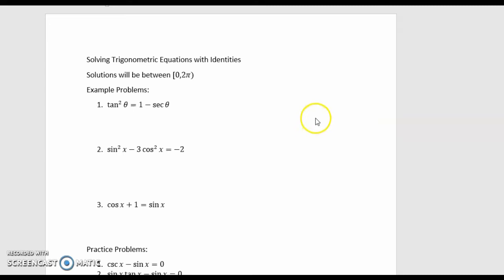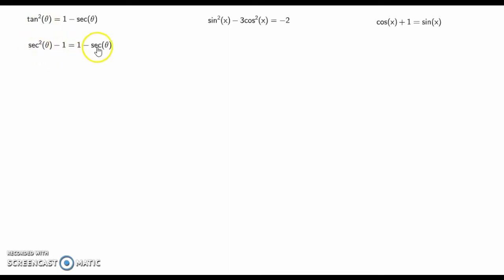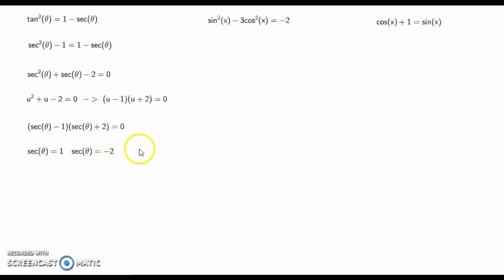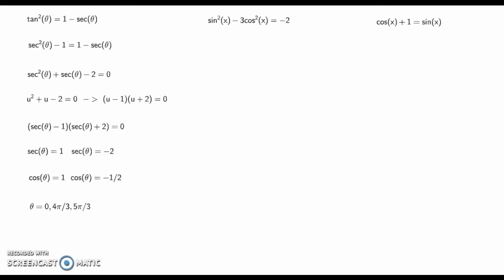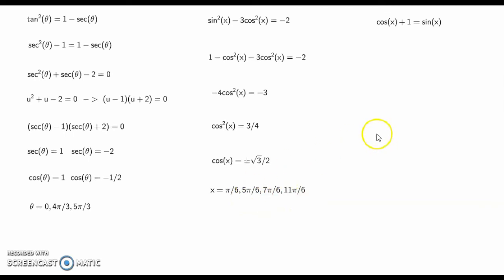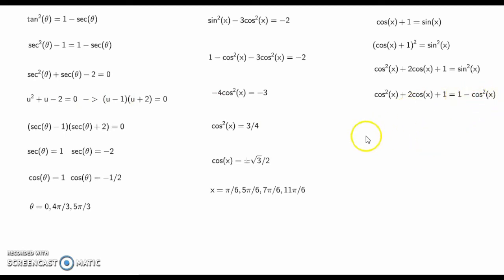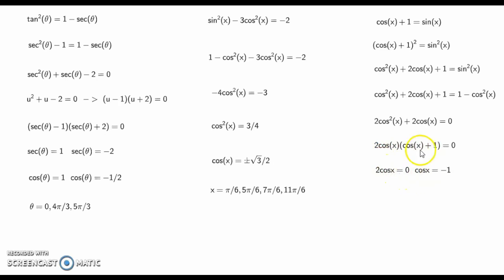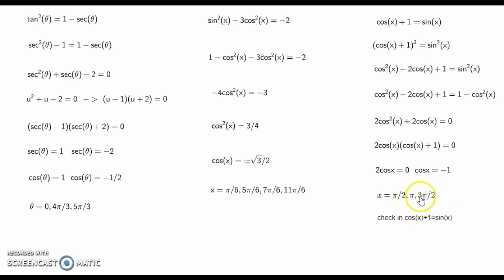Solving with Identities